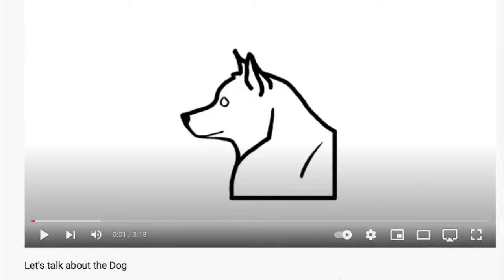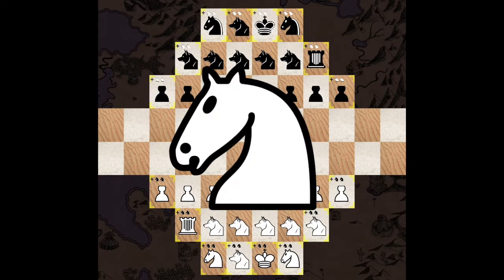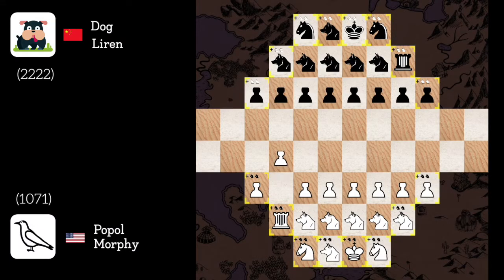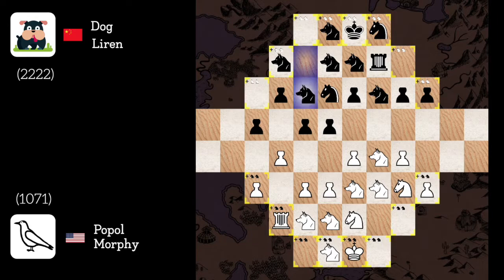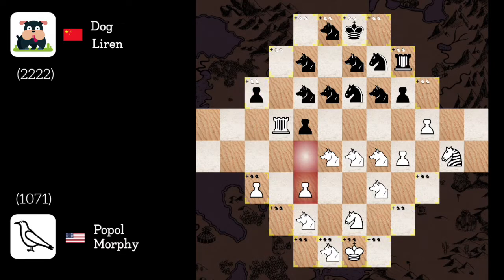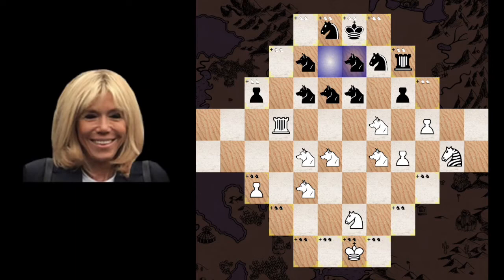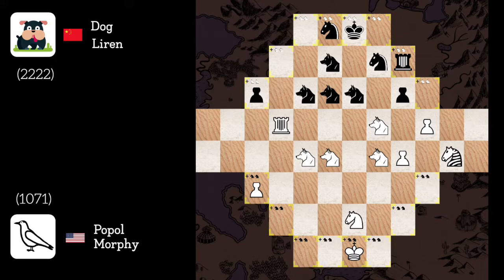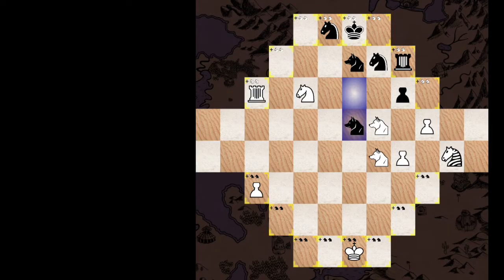Let's AGAIN talk about Ish Robin !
In case you didn't know, you can be featured several times in my board videos, so now you know. If you want to play the board featured in the video, the 3 letter code is M00.

I tried to continue the game after the computer resignation but it ended with a draw, but I guess, I would do better next time.